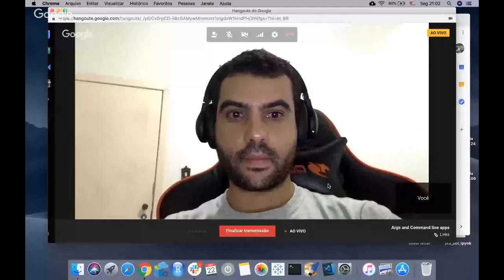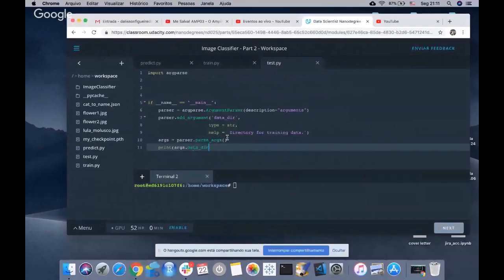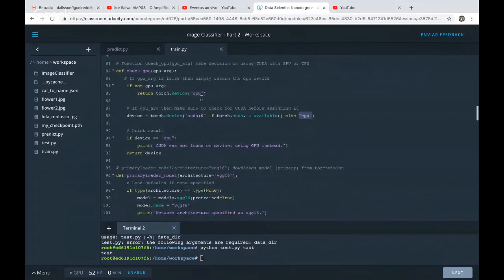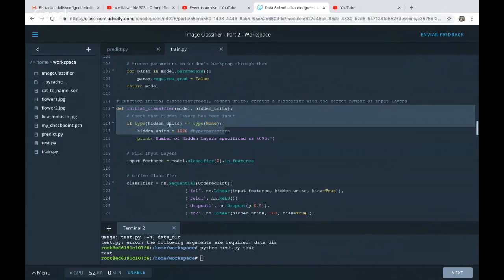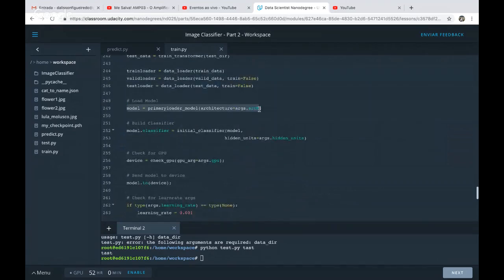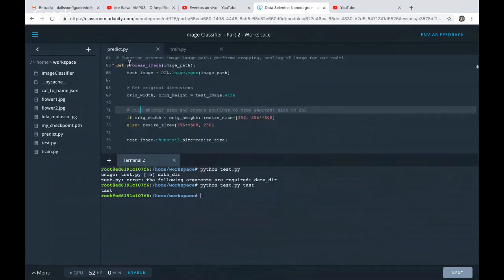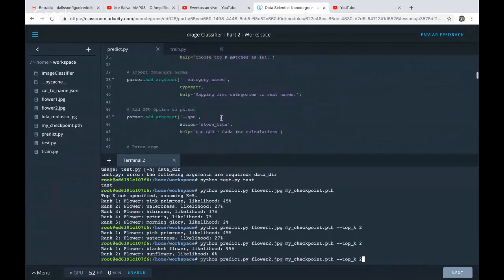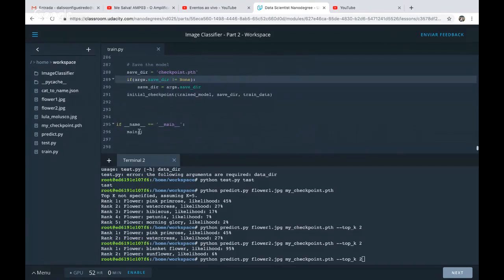Args and Command line apps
Ending Lesson on the image classifier challenge.